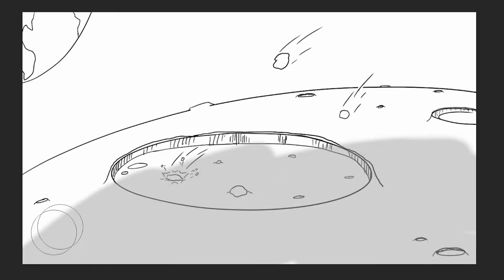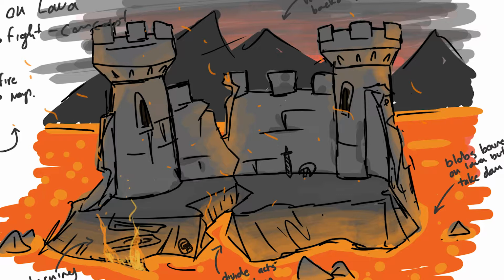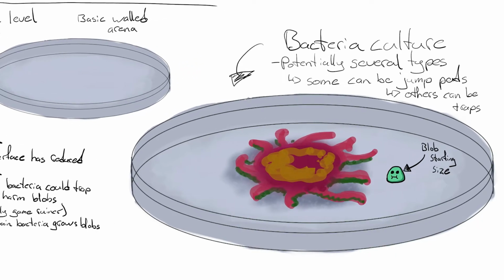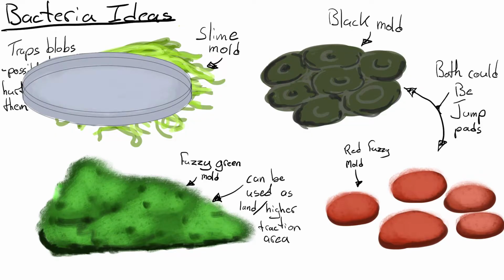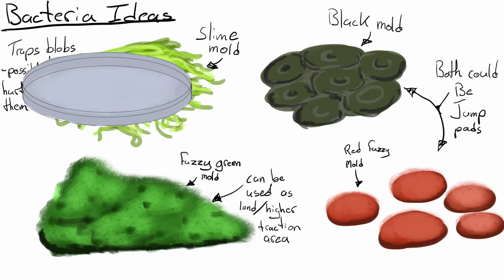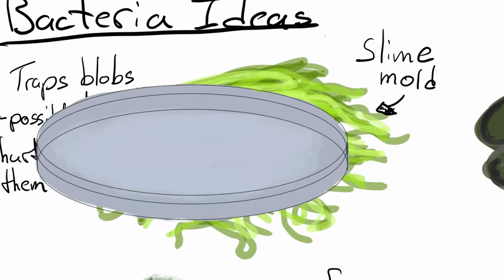Art Direction | The Blobs Fight | Vidoc 3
David Lee and Matt walk you through some of their considerations when developing an art style for a game like blobs. Where do you begin? How does the gameplay change the art? How can the art, influence the game design?

Top Patrons:
- Larry Dunkelman